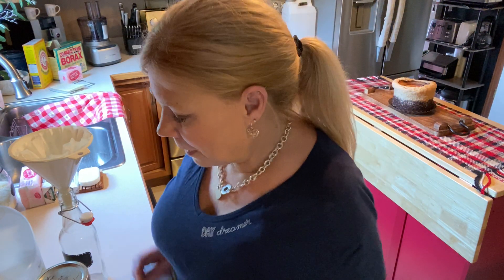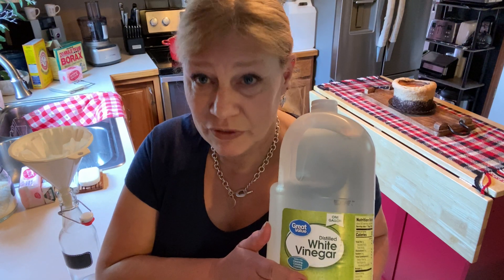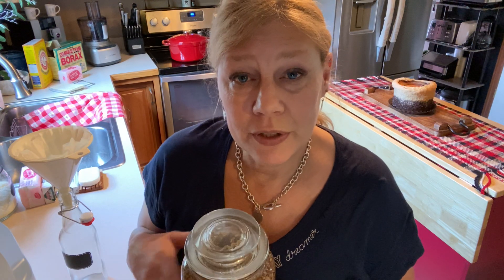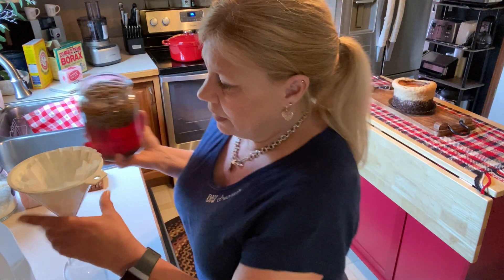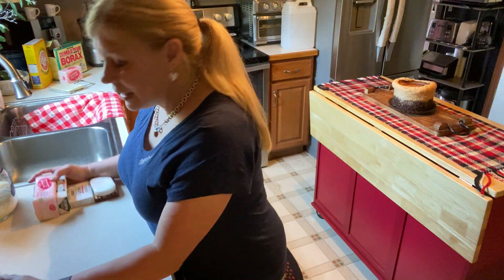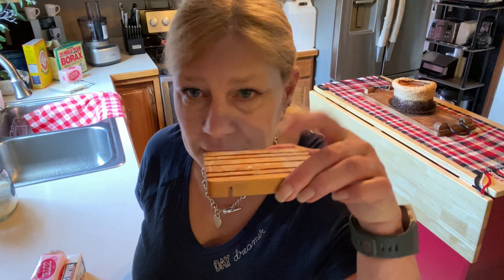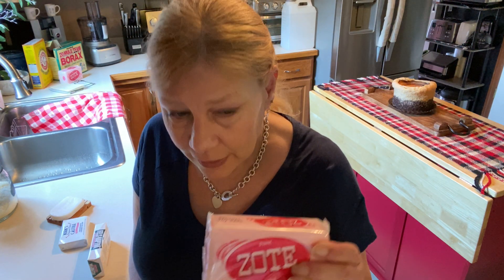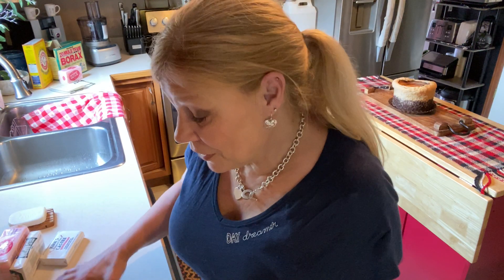Healthy, Cost-Saving Laundry Products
Join me to learn how to make your own fabric softener, scent crystal, and stain removers for pennies on the dollar!